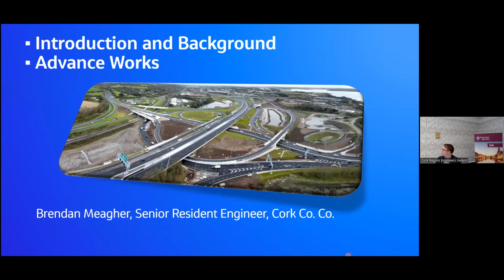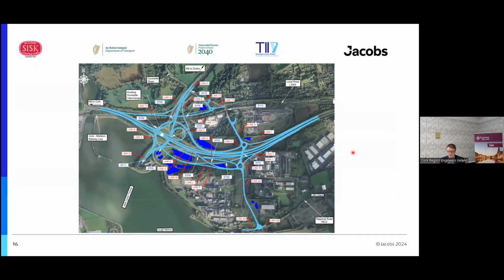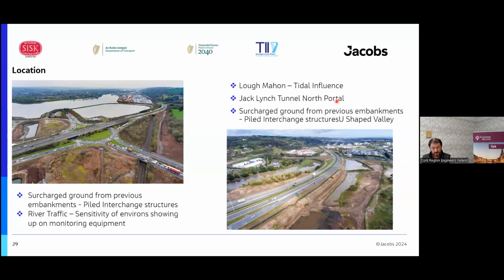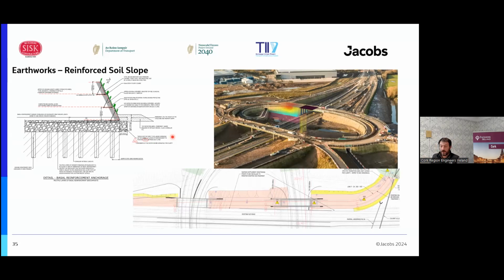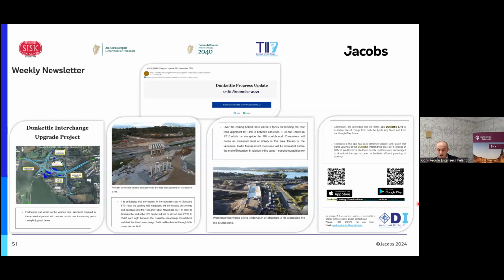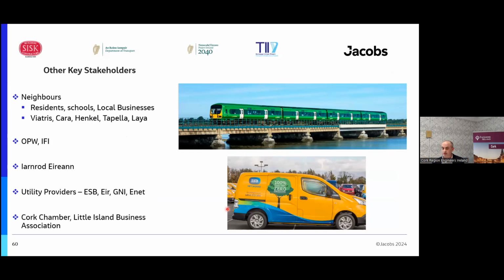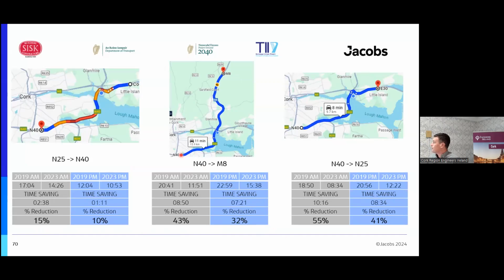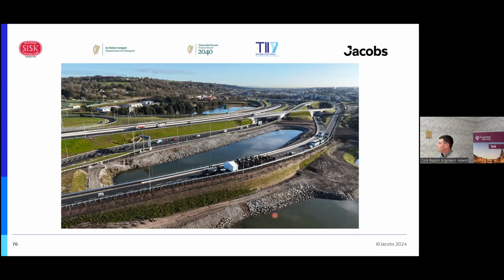Dunkettle Interchange Upgrade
Our panel of speakers discuss the recently opened Dunkettle Interchange, a vital piece of national infrastructure serving as the gateway to Ireland's Second City.  Engineers from Cork County Council, Sisk and Jacobs Engineering will discuss the challenges of upgrading this live junction from a signalised roundabout to a free flowing interchange.